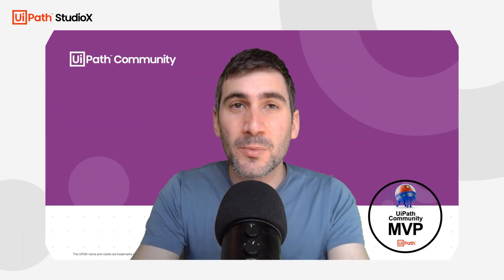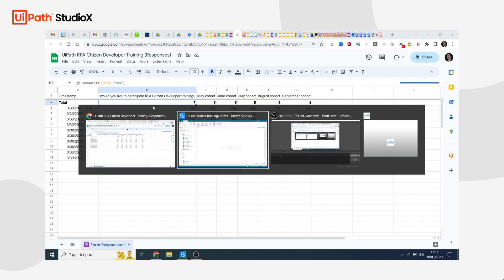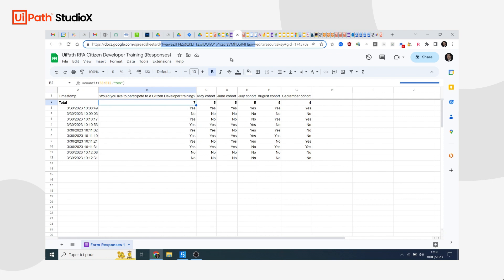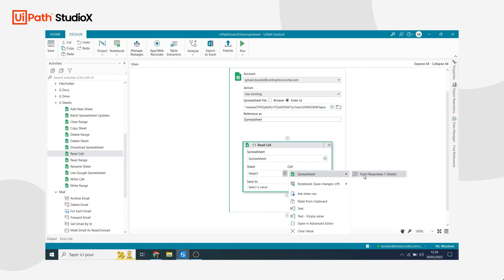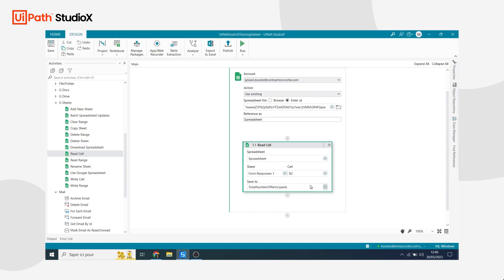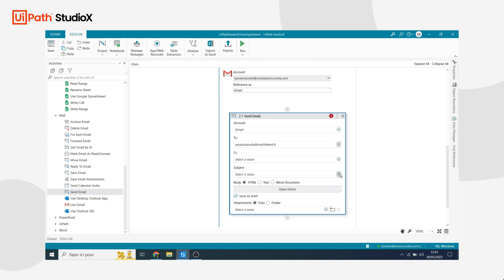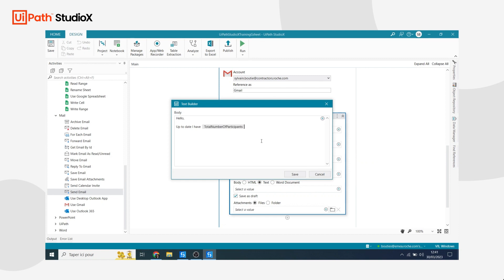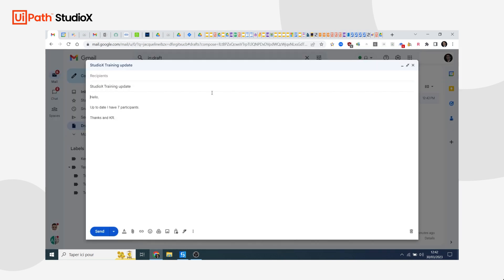Automate Google Sheets with UiPath StudioX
In this tutorial, you will learn how combining the power of Google Sheets and UiPath StudioX can bring your work experience to a new level.

A UiPath MVP, Sylvain Boutié, will guide you through the process of creating a simple automation that reads the data from your Google spreadsheet, includes it into the email draft, and then sends this email on your behalf. You will also learn how to create a variable – an important instrument for your future automations.